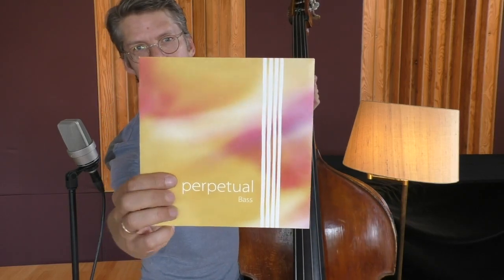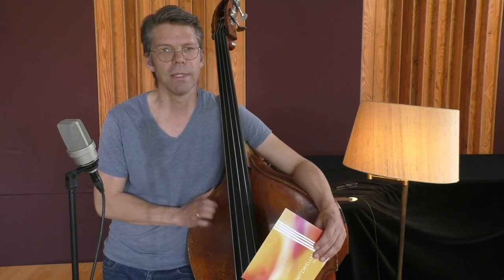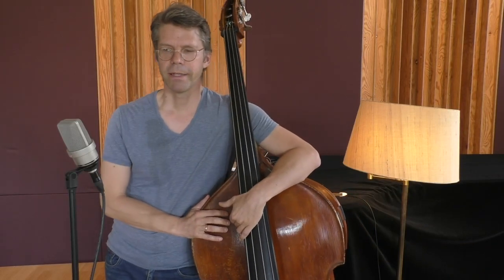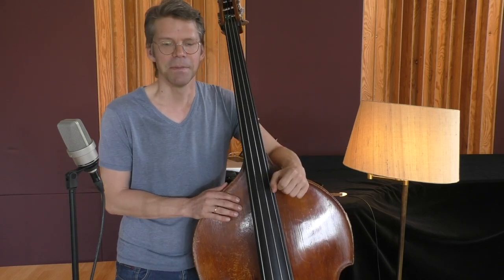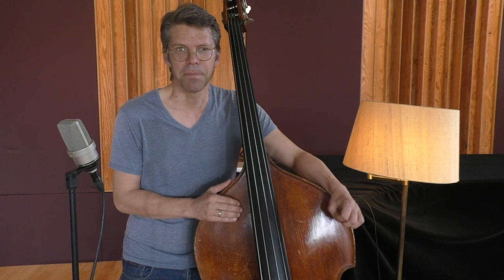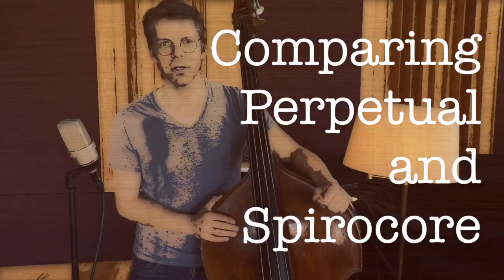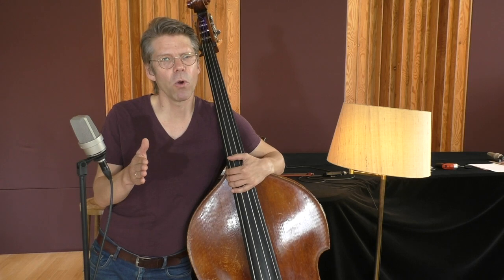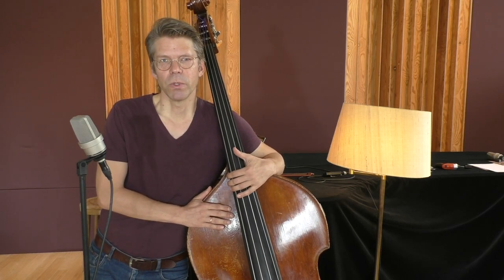PIRASTRO PERPETUAL Double Bass Strings Review (Plus: How do they compare to Spirocore? Hear both!)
0:10 Introduction
1:50 First sound examples Pirastro Perpetual
3:14 My impressions and comments about the Perpetuals
6:48 Sound comparison Perpetual vs. Spirocore Light
9:00 My comments about the comparison
10:10 Solo tune "When I Grow Too Old To Dream" played on Perpetual
13:23 Closing words
14:03 Perpetuals played over the Audio Technica AT4041 mic

Player: Hervé Jeanne
Bass: Rubner 1960
Microphone for bass: Audio Technica ATM35 (AT4041 at the very end)
Microphone for talking: Neumann TLM103